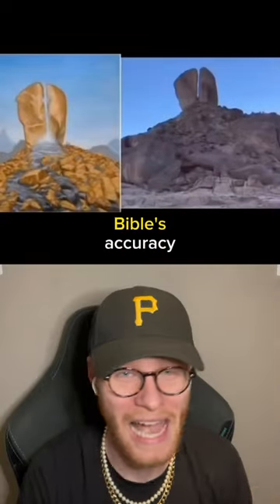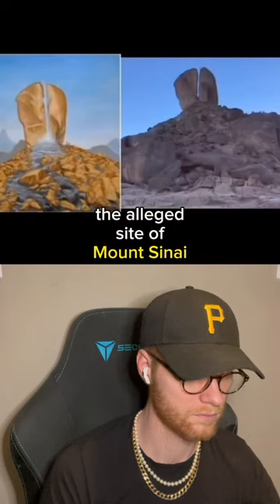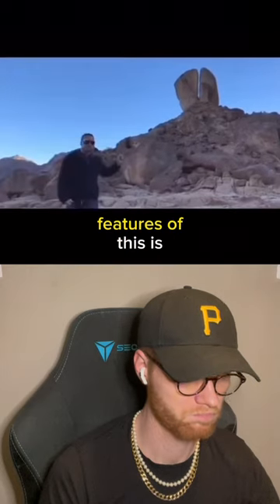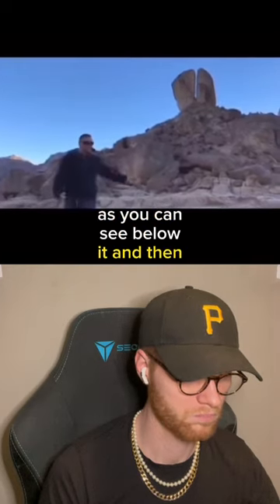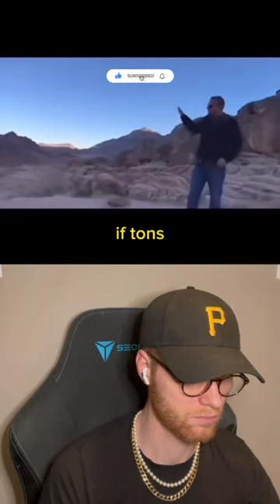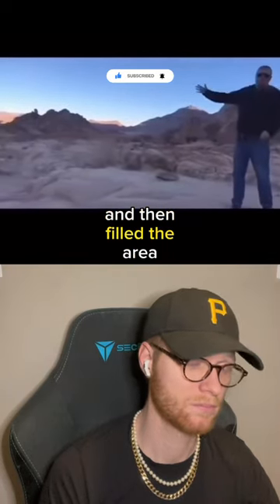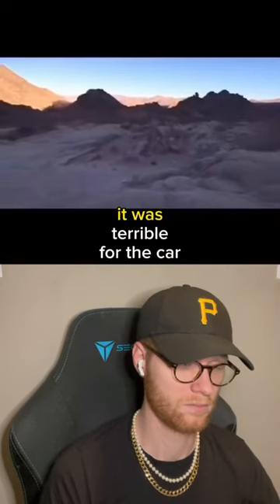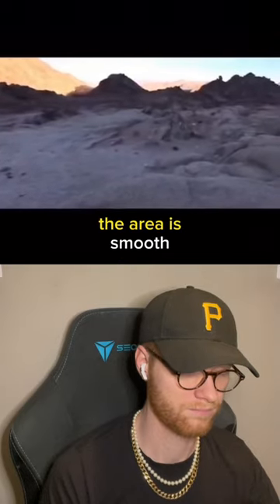More PROOF of the Bible’s ACCURACY🤯😮‼️